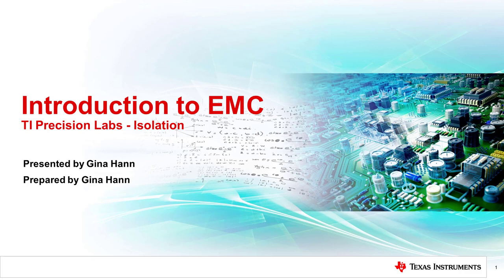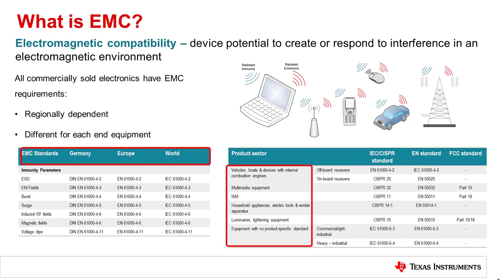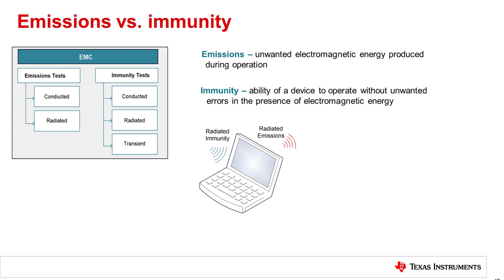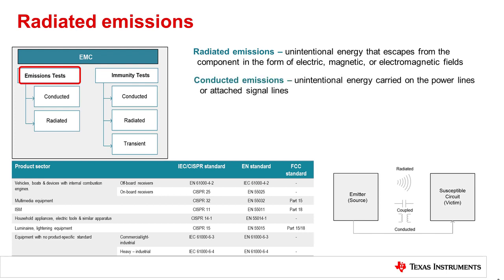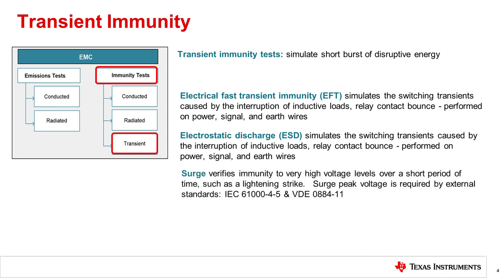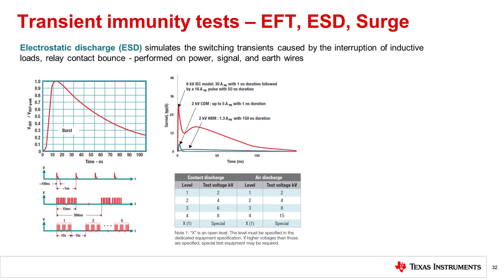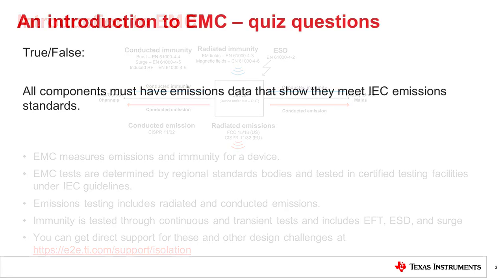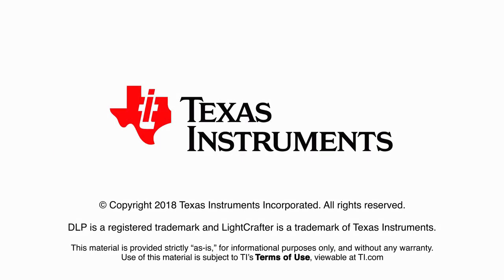Introduction to EMC for isolation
This video will give an introduction to EMC concepts relevant to digital
isolation and will discuss EMC, emissions, immunity, and transient tests for
EMC. This video will answer the following questions:

 1) What is EMC and why does it matter?
 2) Which EMC standards are required for my design?
 3) How are emissions and immunity different?
 4) What are the categories of EMC testing?

Dive deeper into our capacitive isolation technology with this video series